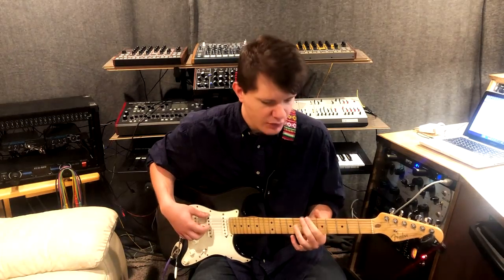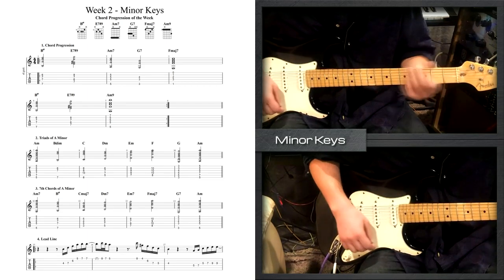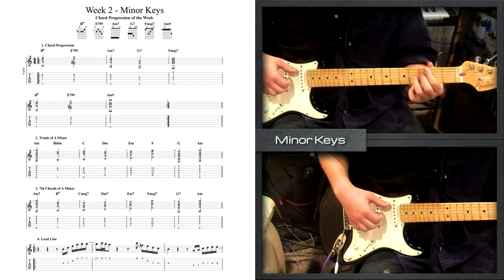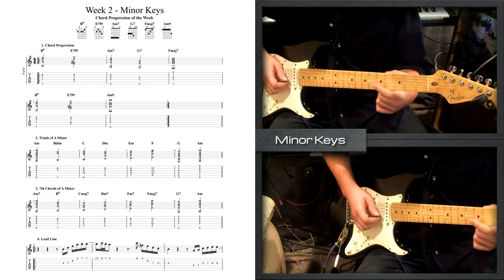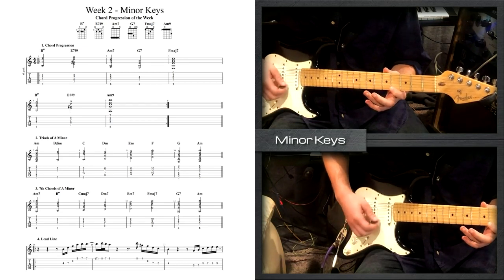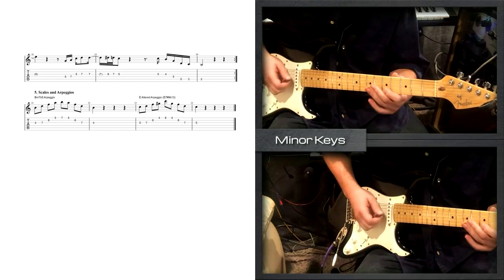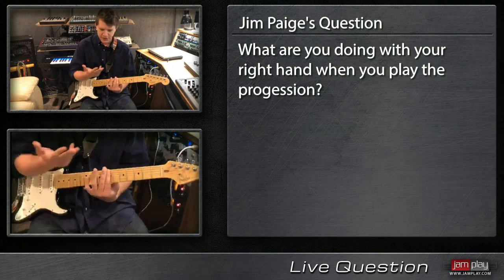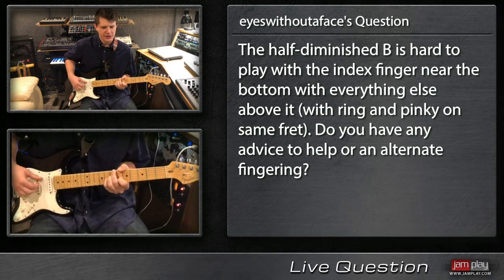Chord Progression of the Week - Week 2, Minor Keys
In our second lesson, we will revisit the number system, but with a focus on minor tonalities. Additionally, we will talk about how the degrees of the harmonic minor scale are often used when creating progressions in minor keys.